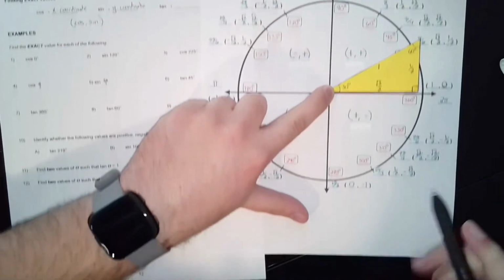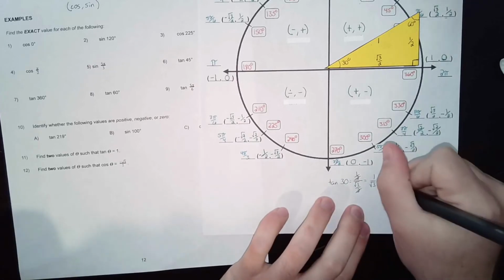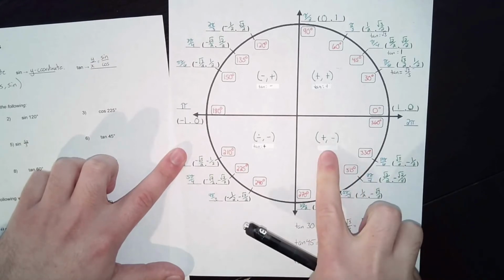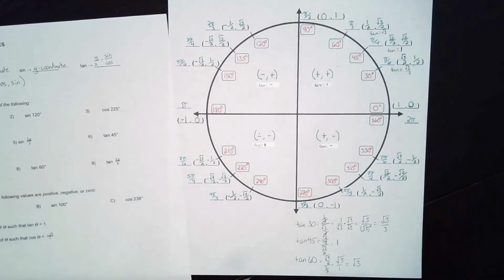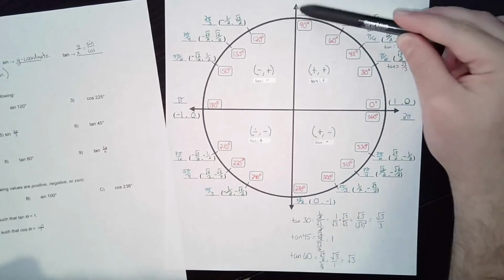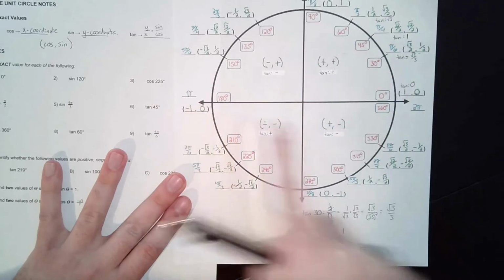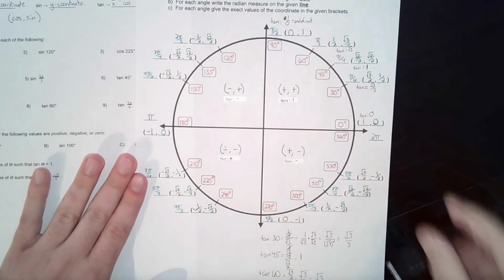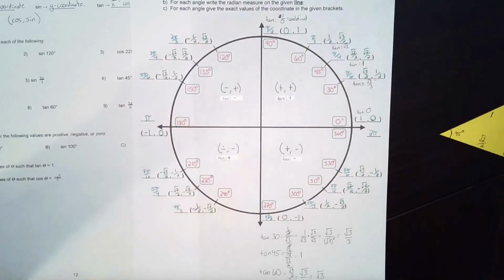Unit Circle Part 4: Using the Unit Circle